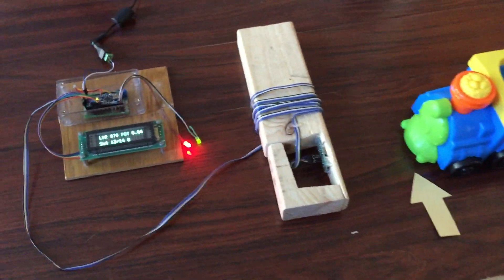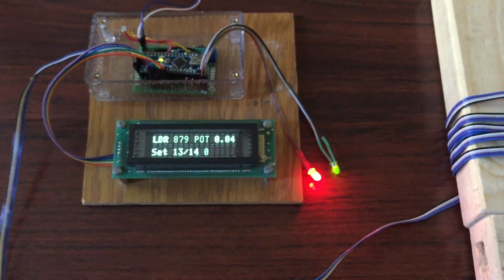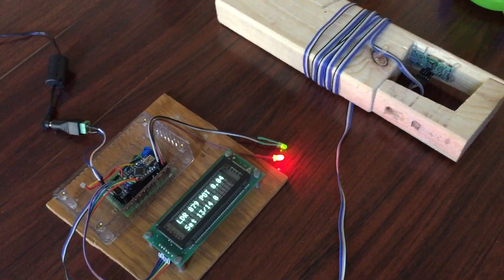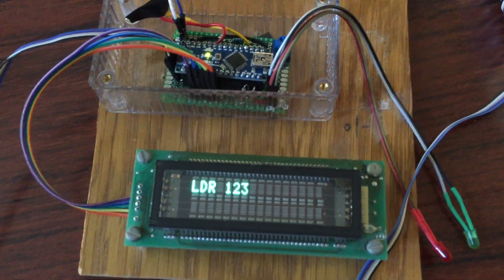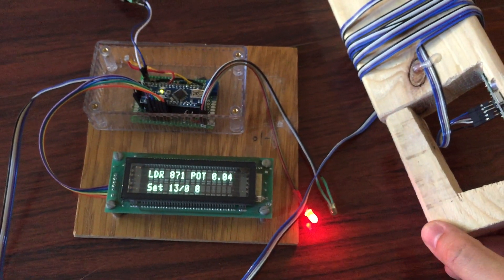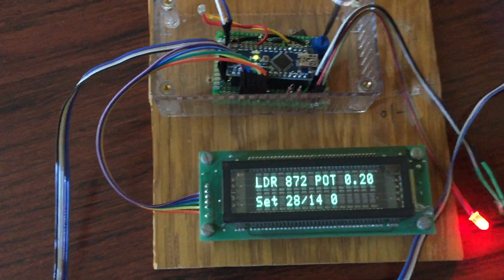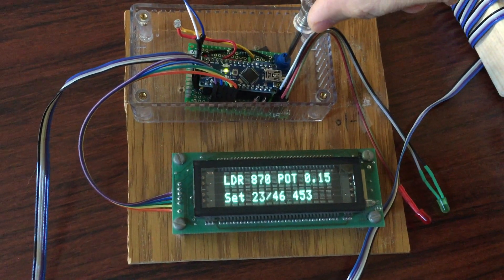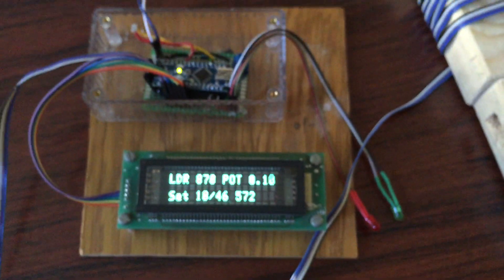Arduino Ultrasonic Garage Parking